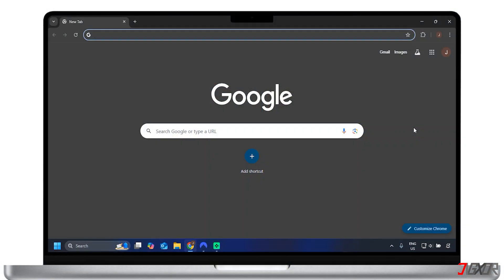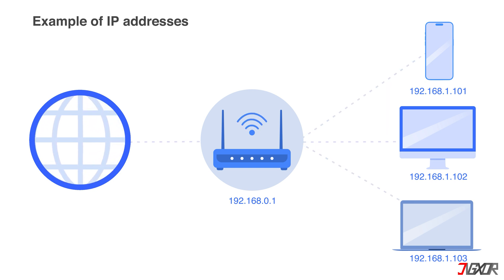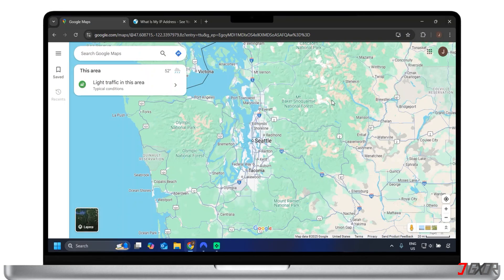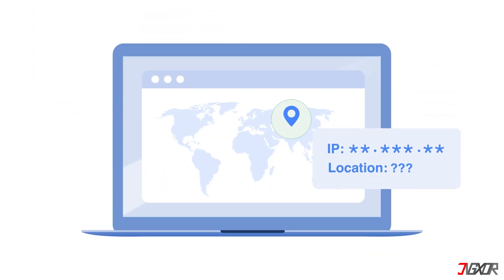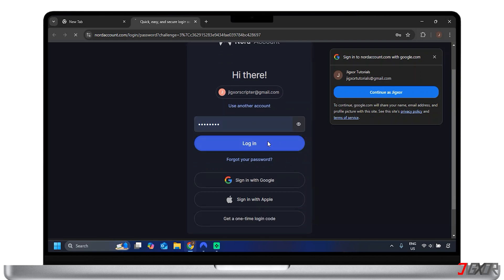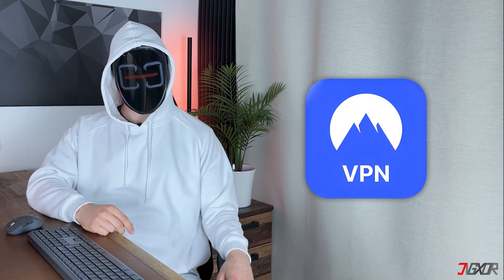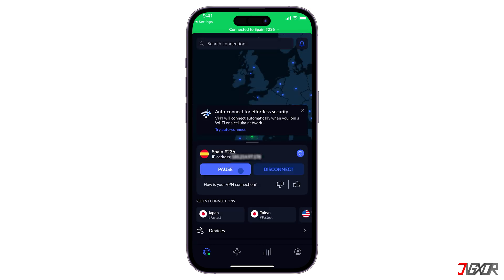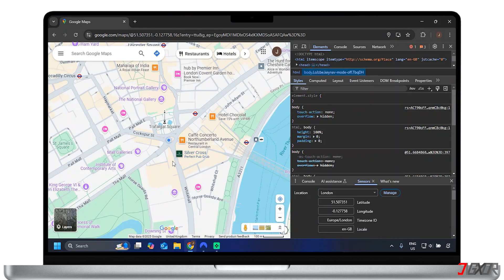How To Change Google Chrome Location on Mobile & PC! [2025]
Location tracking is a standard feature in modern browsers, but what if you want to bypass it? Many users find themselves needing to change their Google Chrome location for various reasons, whether it's for work, entertainment, or enhanced security. However, the methods to do so can be confusing, especially with frequent software updates. This guide makes the process simple and clear, offering effective instructions for changing your Chrome location on both your mobile devices and your PC. Yours Jigxor

Most important links:
* | Online Privacy & Security Tool
| Change GPS Location on iPhone

Timestamps:
00:00 | GPS Location vs. IP Address
01:20 | How IP Addresses Work
01:36 | GPS Location Permissions
02:05 | Changing Your Location
03:09 | Change IP Address on PC
04:10 | Change IP Address on Mobile
05:15 | Change GPS on PC
05:58 | Change GPS on Mobile

Video: 1230